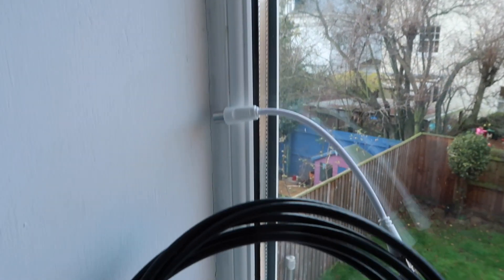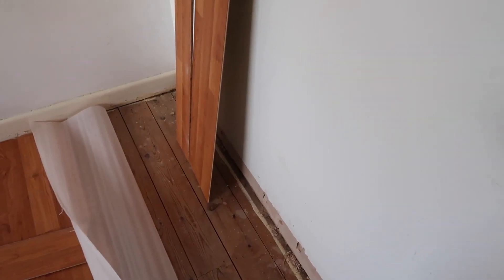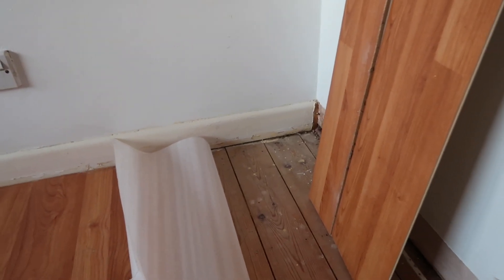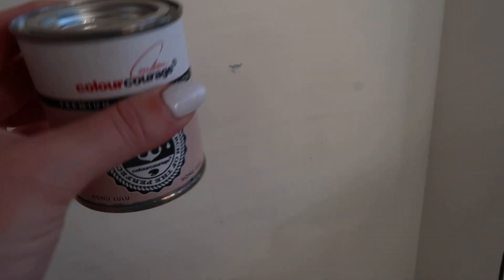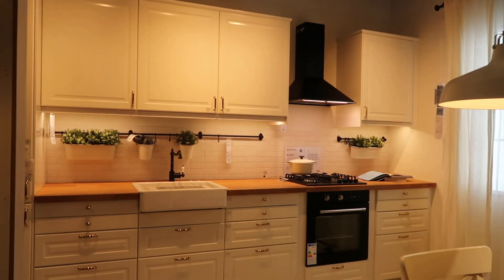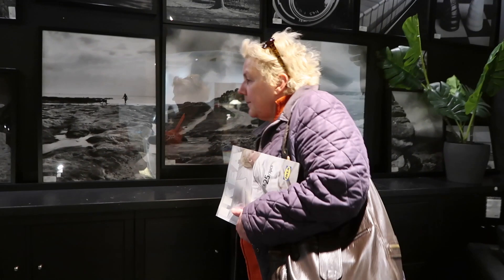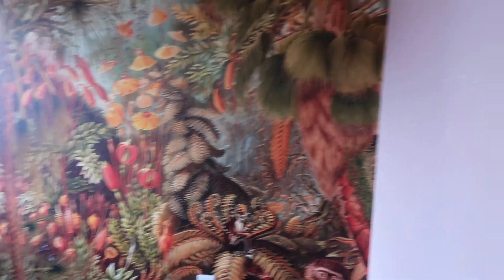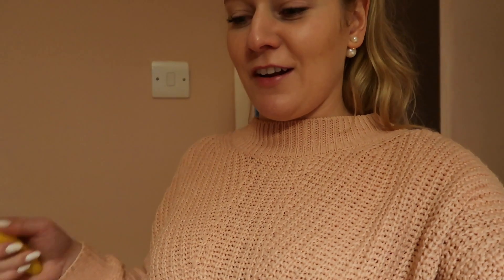Guest Room Transformation - The Jungle Room | Katie Kalanchoe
The third room in the house to be renovated. The plain, white box guest room has been transformed from boring to a vibrant Jungle Room with incredible wallpaper and DIY panelling.

If you'd like to follow our interiors progress, find us over on @HomeWithTheHeaths

Soundtracks:

Because I use so many different tracks in my videos, I can't always tell you which tracks I've used in specific parts of the videos, but I will always do my best to let you know!